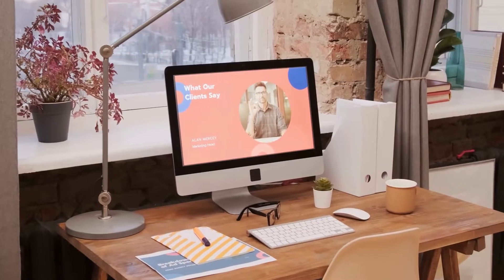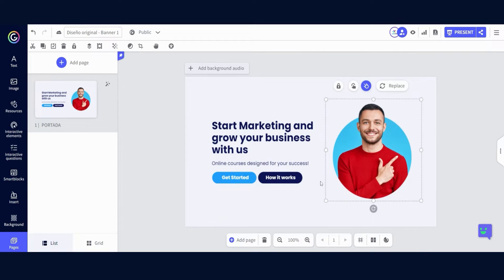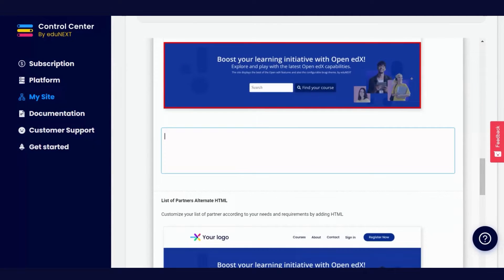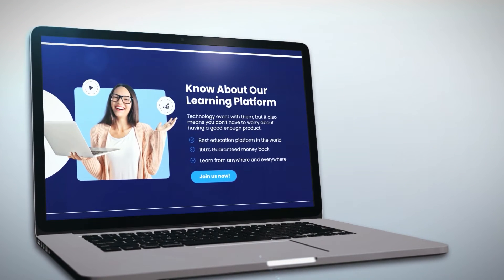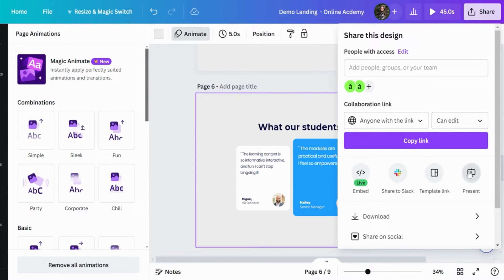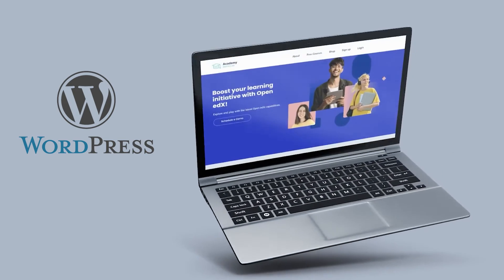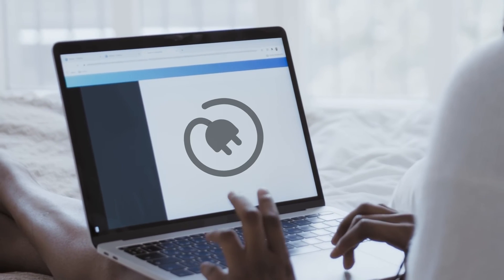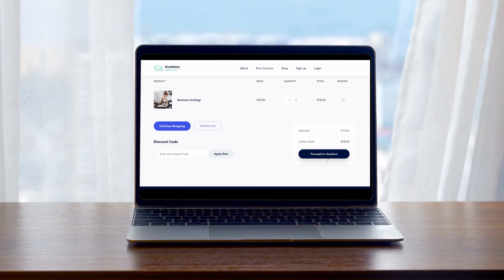Easily Brand Your Open edX Site with 3 Complementary Tools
We will show you three powerful tools that will revolutionize the way you brand your platform and courses, making customization effortless, cost-effective, and sustainable. 🚀 Get ready to transform your e-learning experience with the Open edX platform! ✨

With Genially, Canva, or WordPress, design a fully customized site, with more sophisticated course sections and seamlessly integrated features, greatly enhancing the user experience. 🎨🖥️